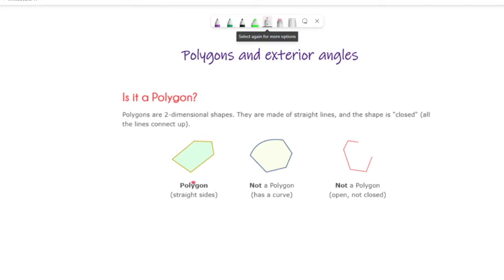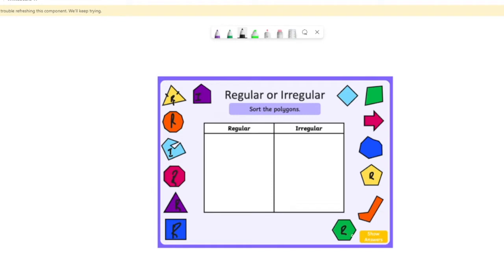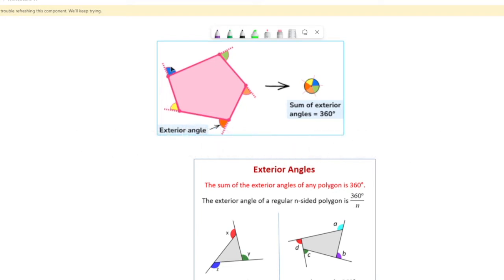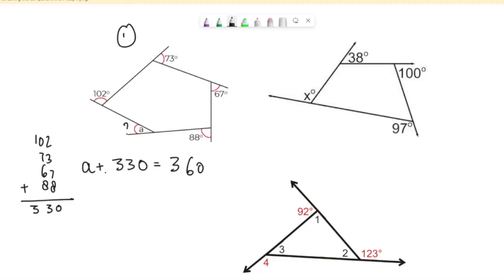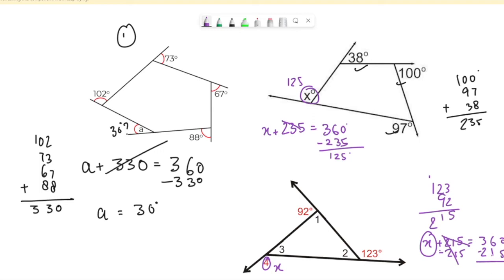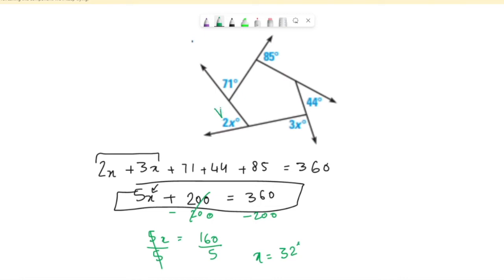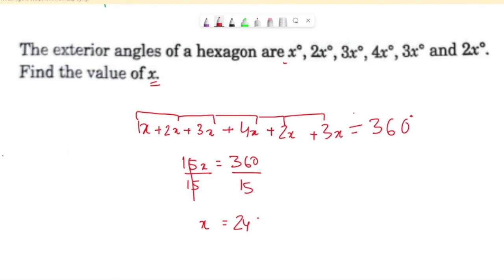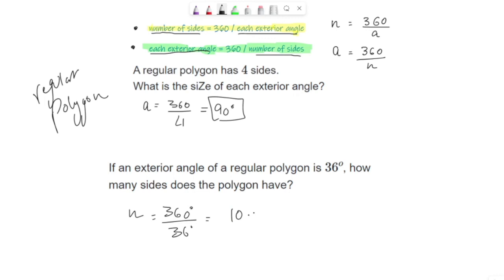Polygons and exterior angles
What is polygon?
Polygons are 2-dimensional shapes. They are made of straight lines, and the shape is "closed" (all the lines connect up).

Regular Polygon
In a regular polygon, all the sides of the polygon are equal, and all the interior angles are the same. For example, a regular hexagon has six equal sides, and all its interior angles measure to 120 degrees.
Irregular Polygon
A polygon with an irregular shape. It means the sides and angles of the polygon are not equal.

Exterior angles
Exterior angles of a polygon are formed when by one of its side and extending the other side. The sum of all the exterior angles in a polygon is equal to 360 degrees. You are already aware of the term polygon. A polygon is a flat figure that is made up of three or more line segments and is enclosed. The line segments are called the sides and the point where two sides meet is called the vertex of the polygon. The pair of sides that meet at the same vertex are called adjacent sides. An angle at one of the vertices is called the interior angle. The internal and exterior angles at each vertex varies for all types of polygons.